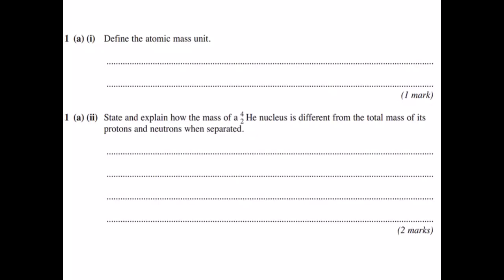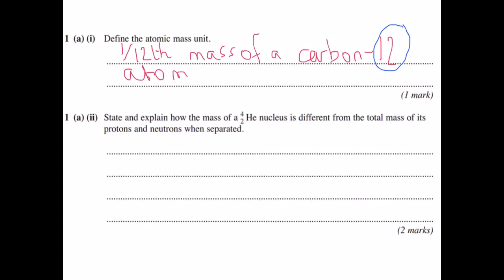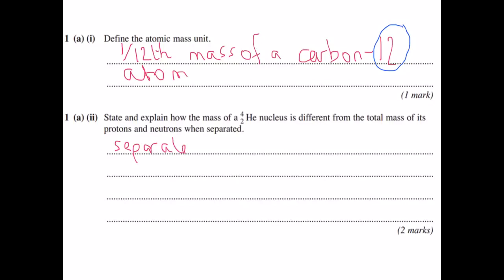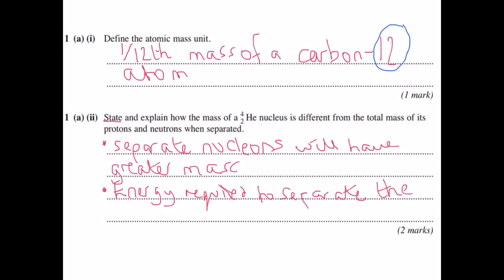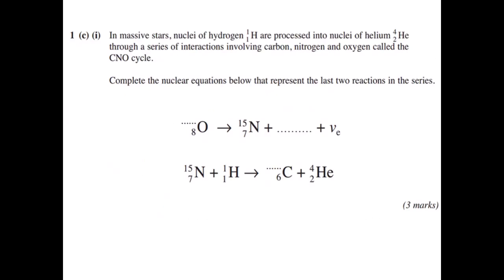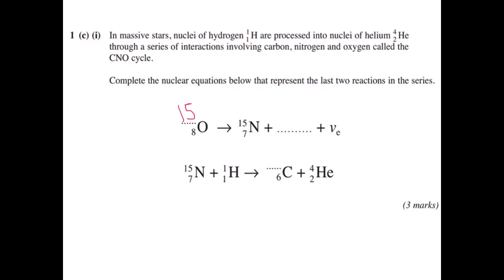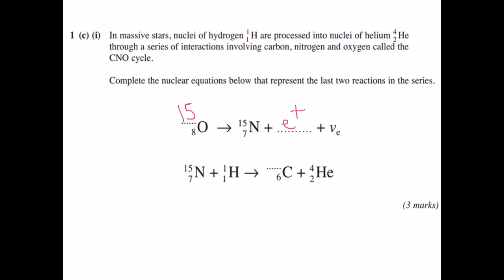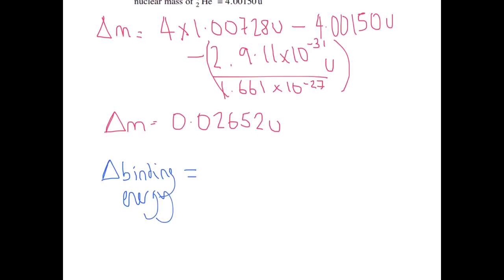A Level Physics: AQA Unit 5: Nuclear Fission and Fusion (June 2013 Q1)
A description of the conditions required for a star to undergo fusion and the conditions that allow fission to occur